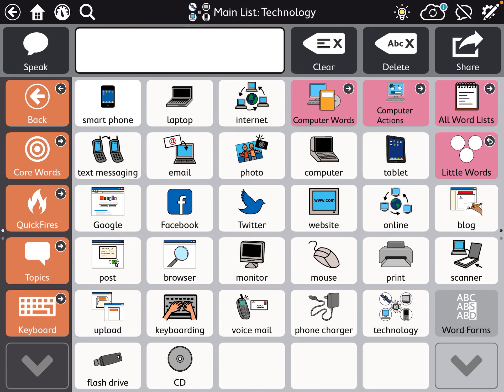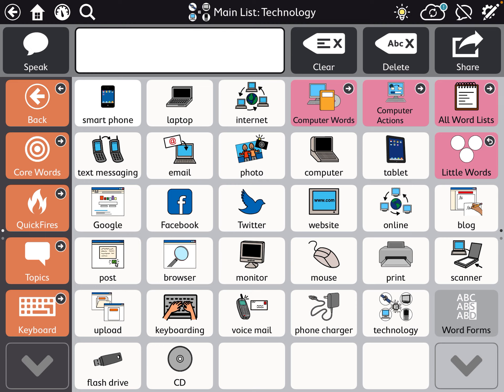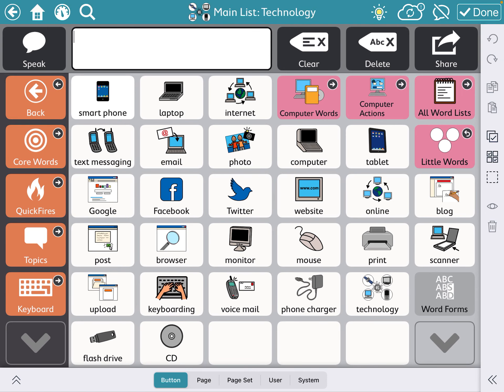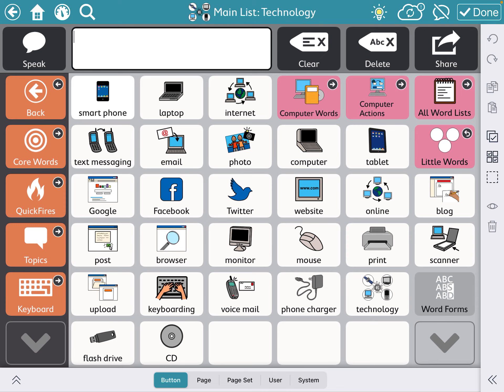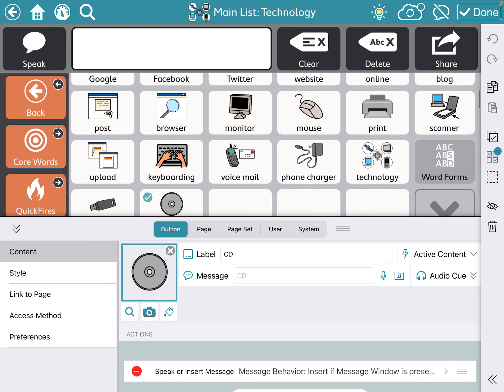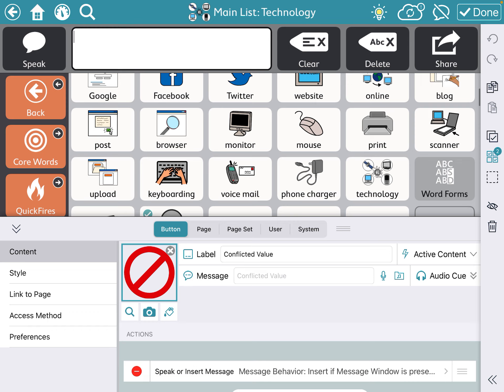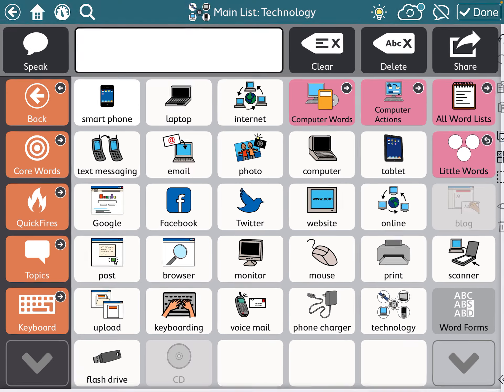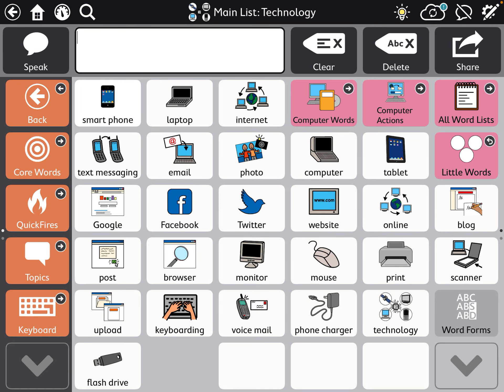How To Hide/Show Buttons on TD Snap